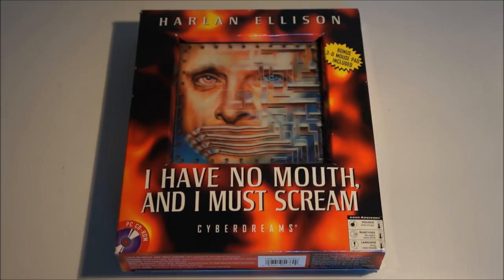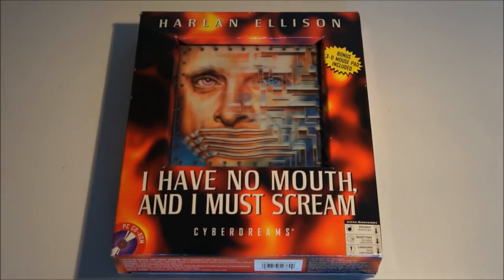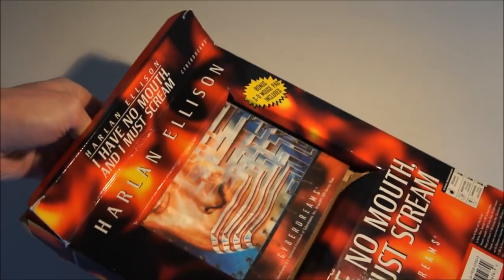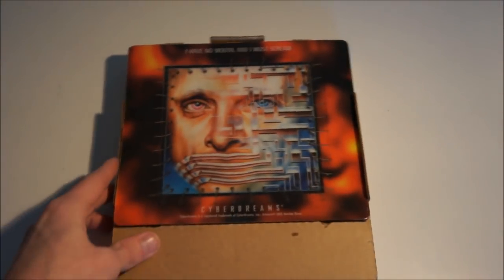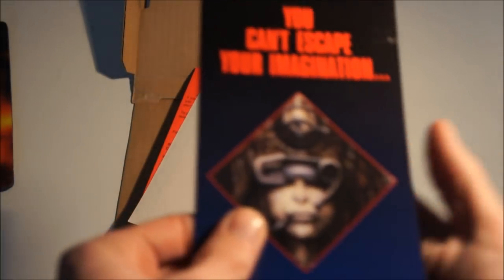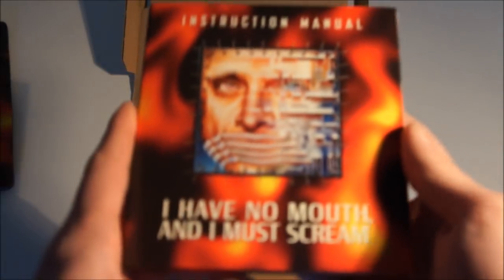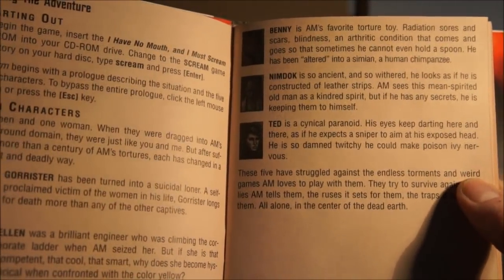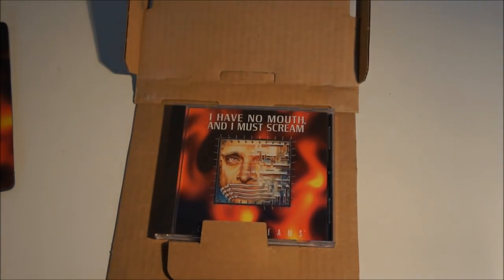"I Have No Mouth And I Must Scream" Unboxing & Review (PC)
Dr. Retro unboxes the rare and obscure PC big box game "I have no mouth and I must scream" based on the book by Harlan Ellison